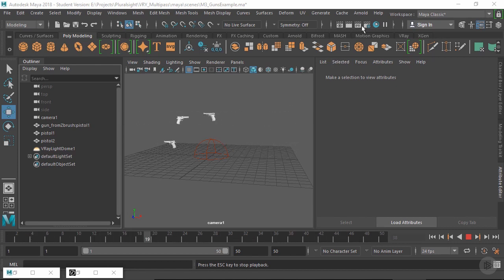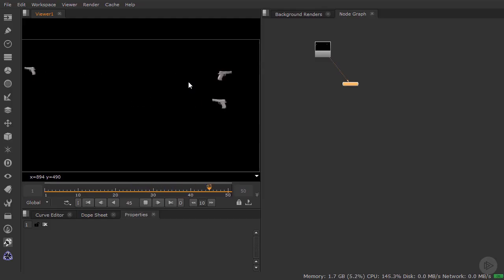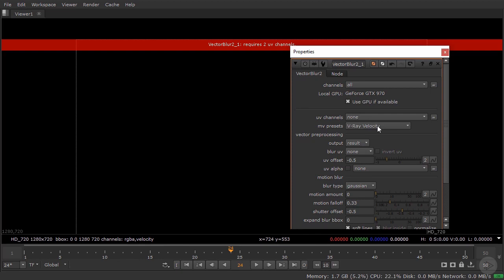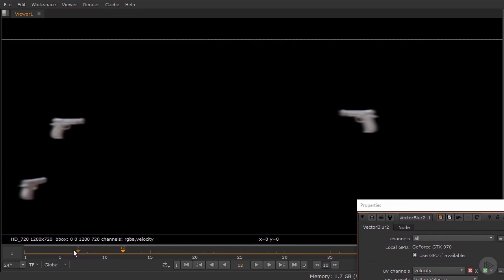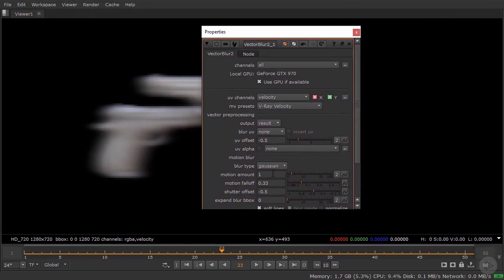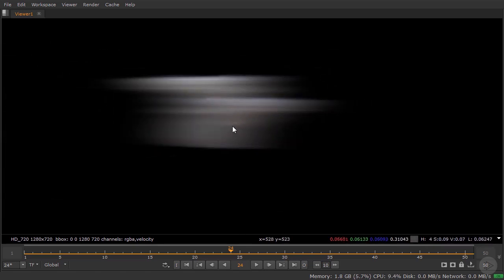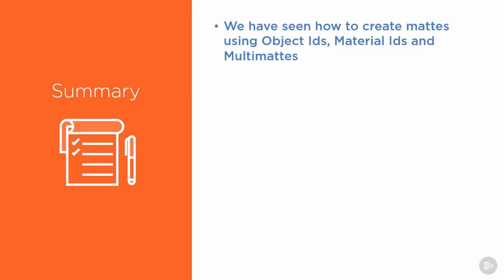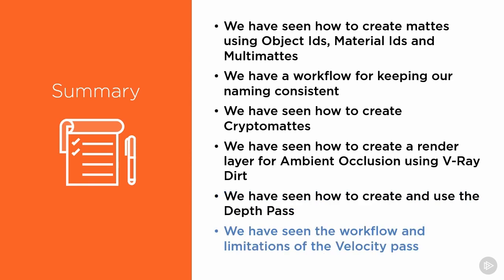0309 The Velocity Pass, Motion Blur, and Module Summary